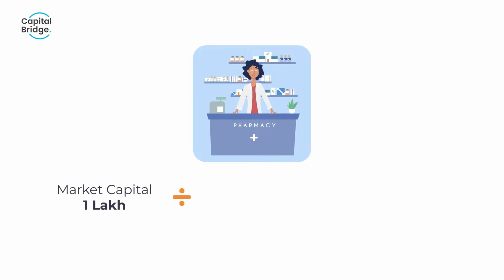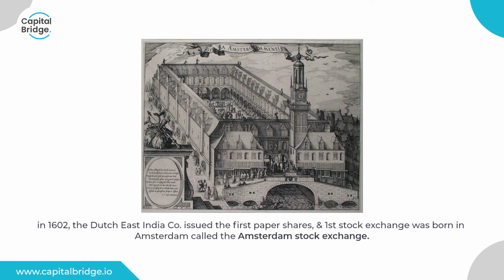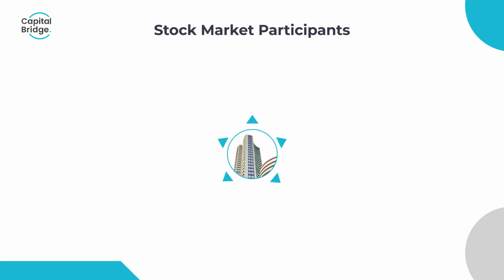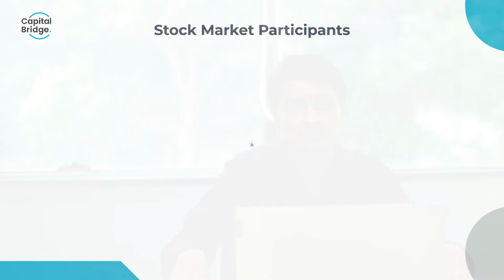Introduction to Stock Market | How Share Market Started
Hey Everyone,
This is Vardhaman Rakhecha
This is Video 1, and in this video, we'll talk about some important things you should know before entering the stockmarket .
1. What is share ?
2. How did stock market start globally?
3. How did stock market start in india ?
4. How does it functions and who are the market intermediaries?
5. Summary